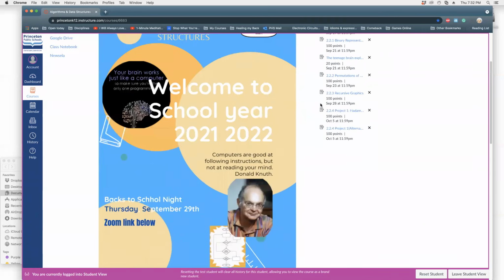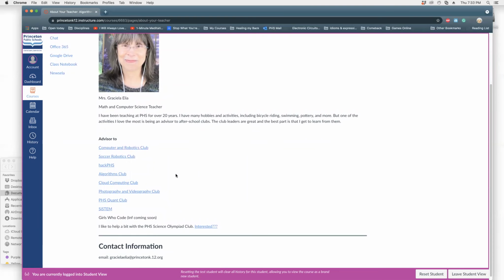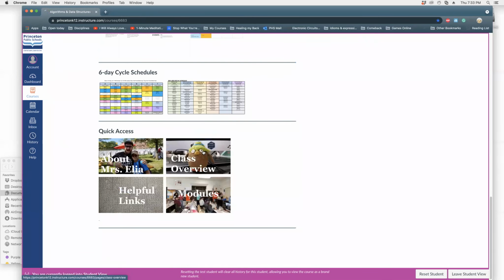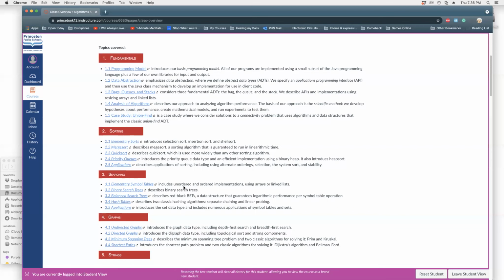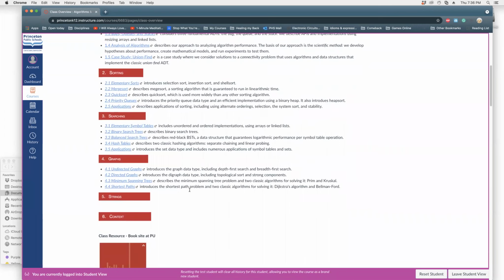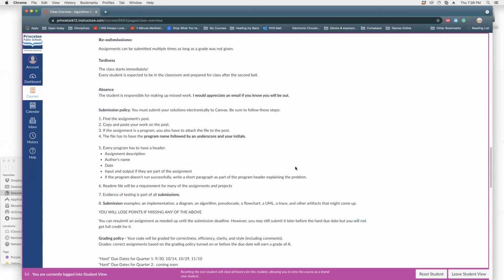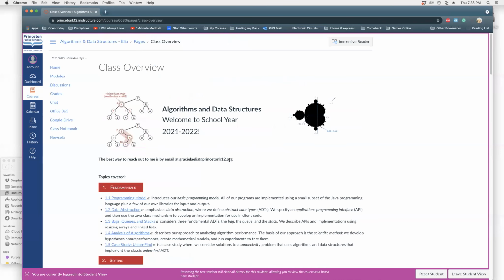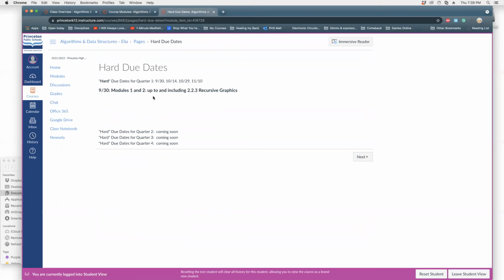Back to School Night 2021 Algorithms and Data Structures